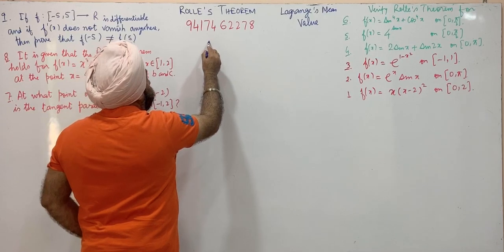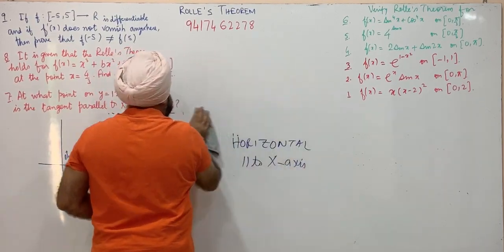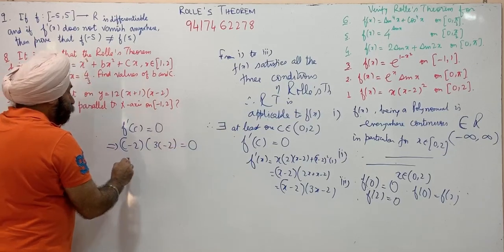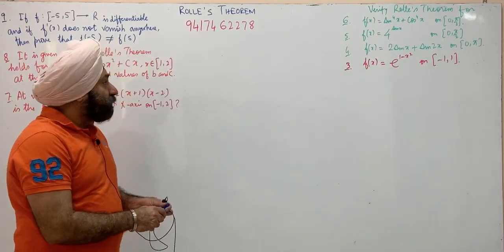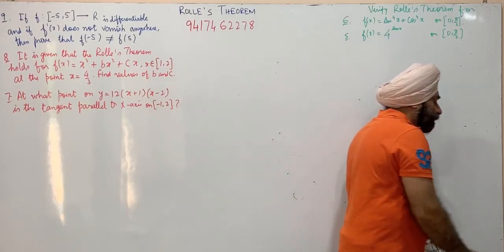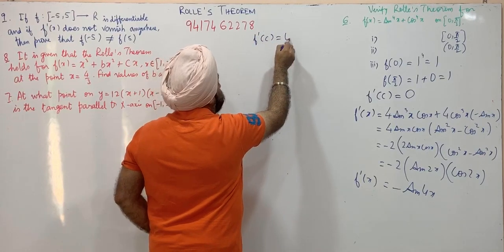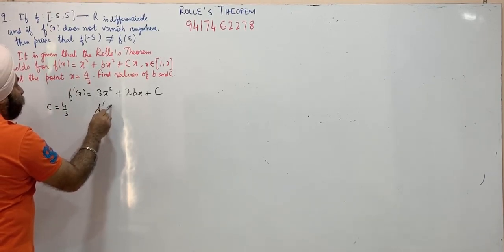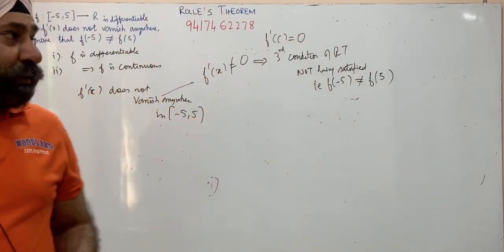AOD: Rolle's Theorem